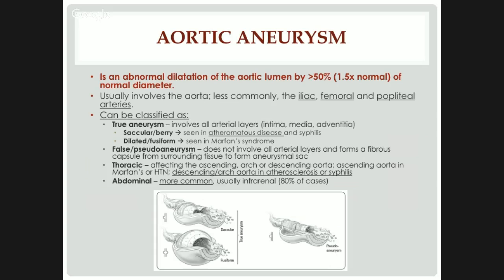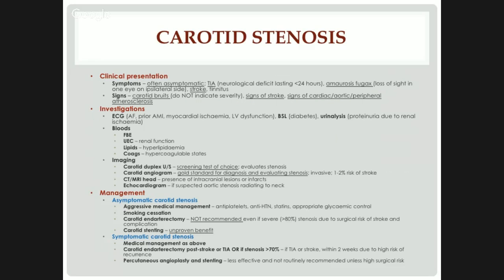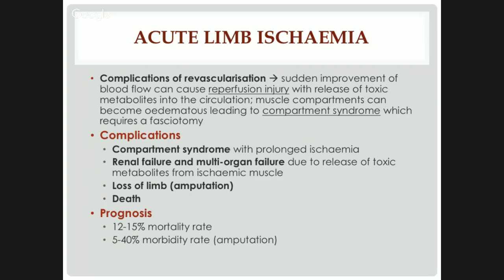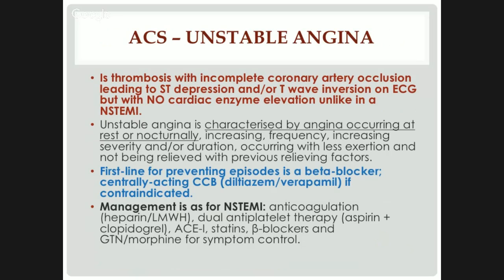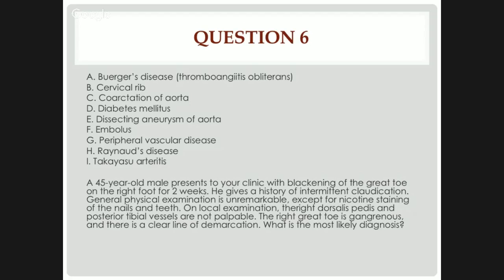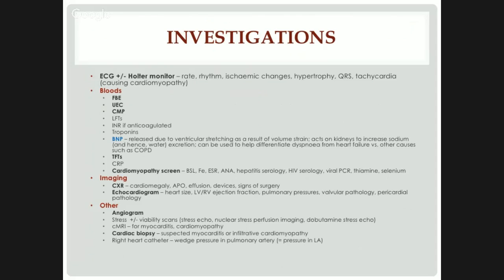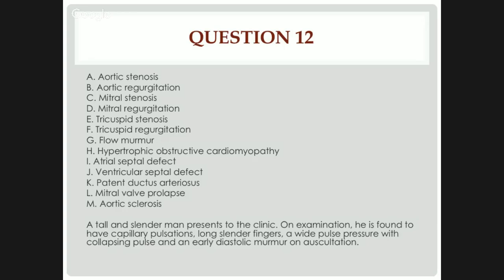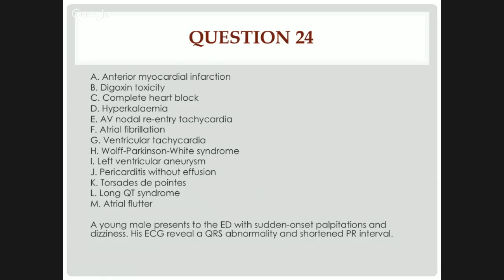Year 3B Revision Lecture: Cardiology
Sarthak weaves the masterful story of Cardiology in this MUMUS Revision Lecture